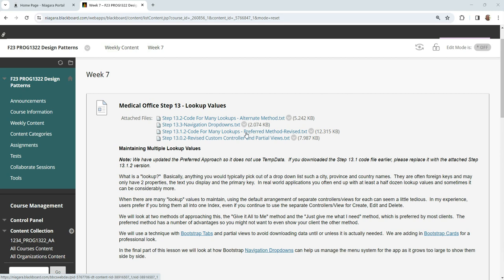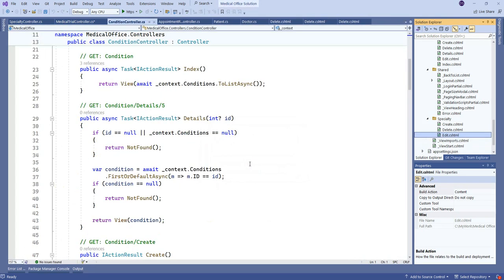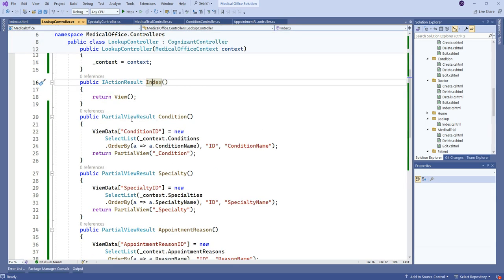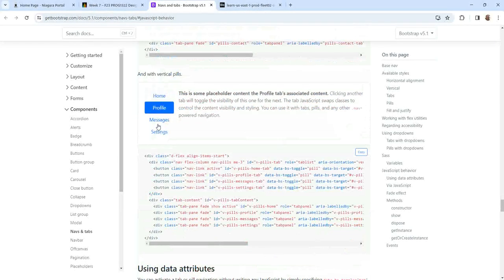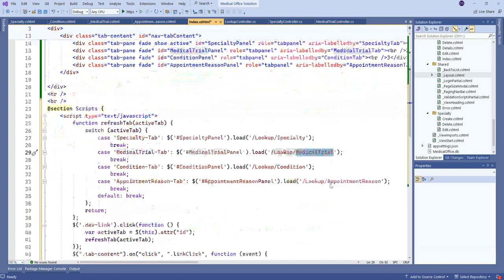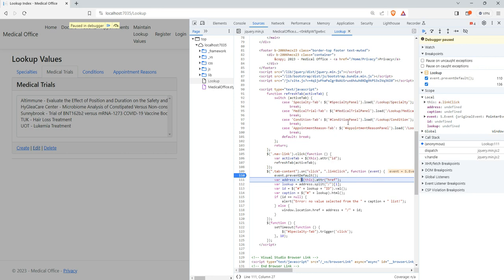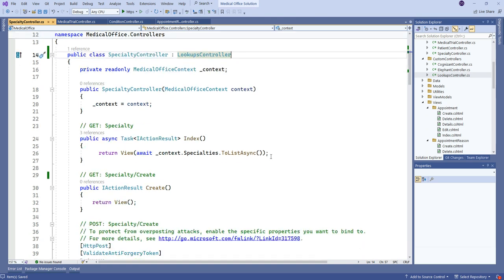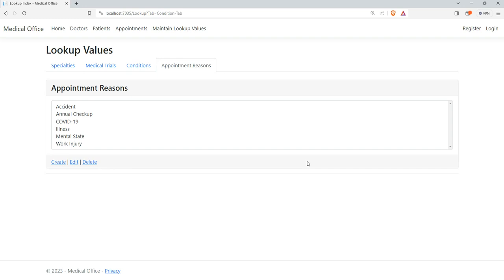F23 PROG1322 07.4 MO Step 13.1 - Preferred Method with Bootstrap Tabs - Revised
When there are many "lookup" values to maintain, using the default arrangement of separate controllers/views for each can seem a little tedious.  In my experience, users prefer if you bring them all into one Index, even if you continue to use the separate Controllers/View for Create, Edit and Delete.

We will use a technique with Bootstrap Tabs and partial views to avoid downloading data until or unless it is actually needed.  We are adding in Bootstrap Cards for a professional look.

Note: revised not to use TempData.